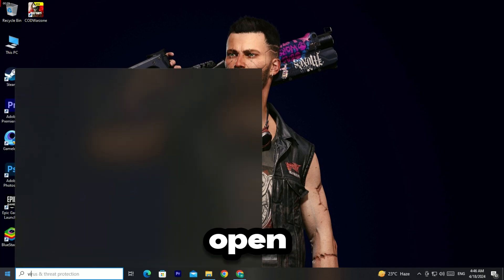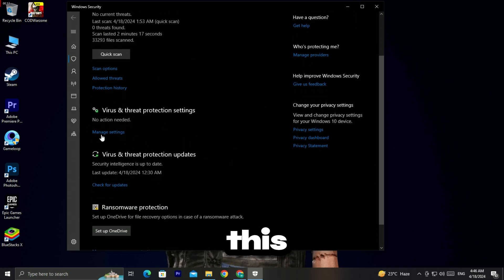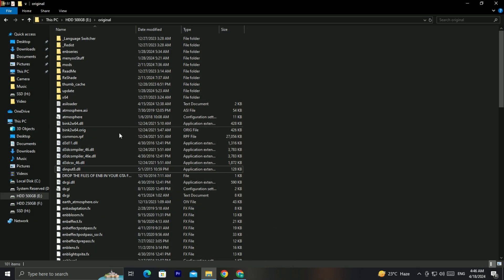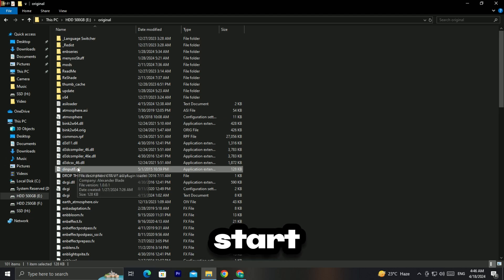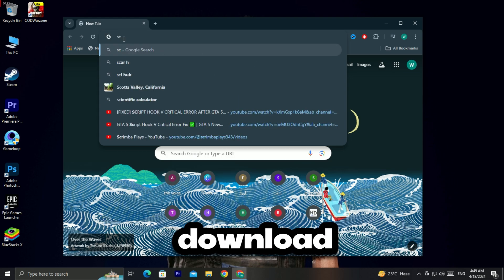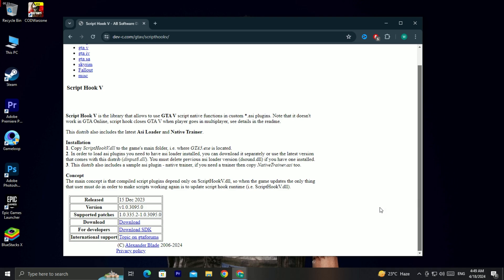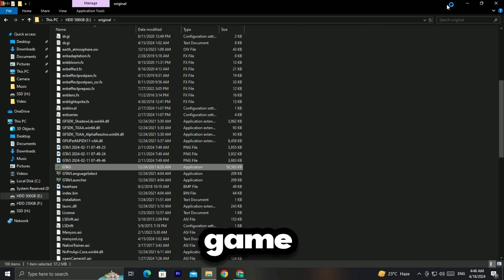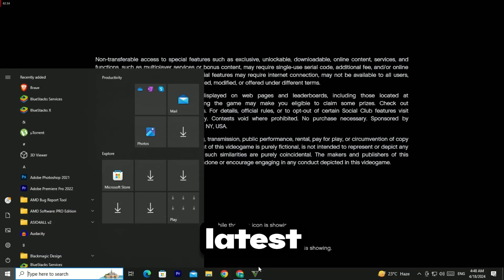GTA 5 Script Hook V Critical Error Fix [FIXED] | ERROR AFTER GTA 5 UPDATE 3179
GTA 5 Script Hook V Critical Error Fix ✅ | GTA 5 New Update Script Hook V Error | GTA V Mods Error
In this Video I am Going to Fix gta 5 script hook v critical error fix